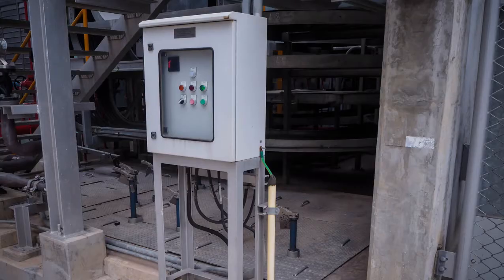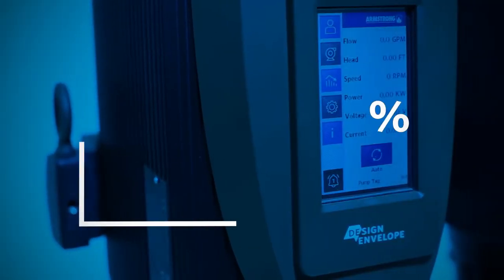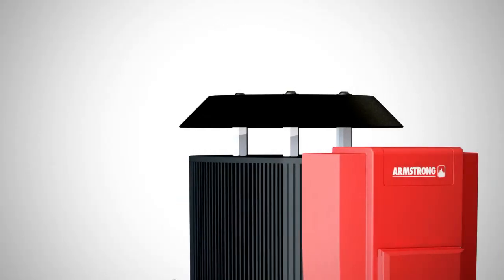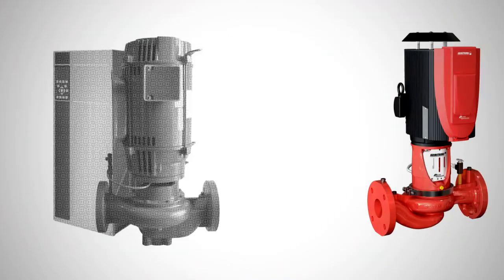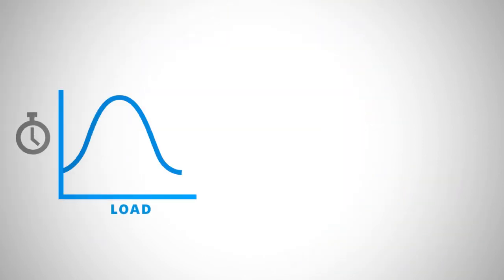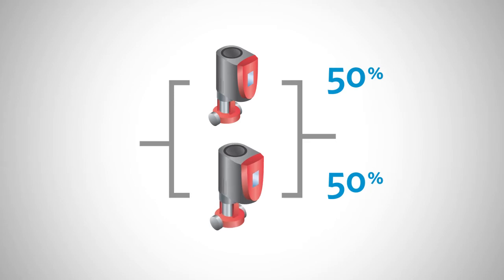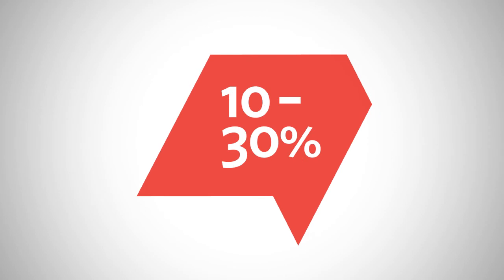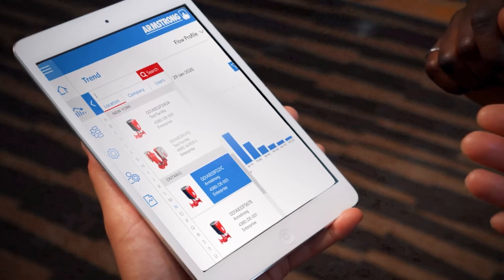Design Envelope Permanent Magnet (DEPM) Motor Outdoor Pumps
Commercial Heating and Cooling – intelligent cloud-connected  Pumps for Rooftop HVAC units. Many commercial buildings use rooftop HVAC systems to provide comfort cooling. Design Envelope Pumps are available NEMA 4X rated for outdoor installations. DEPM motors, flow metering technology, and advanced pump hydraulics make Armstrong Design Envelope pumps more effective at providing the fluid flow required by an HVAC system.